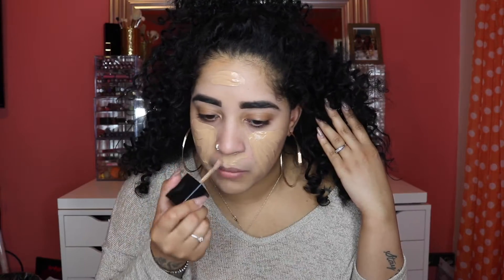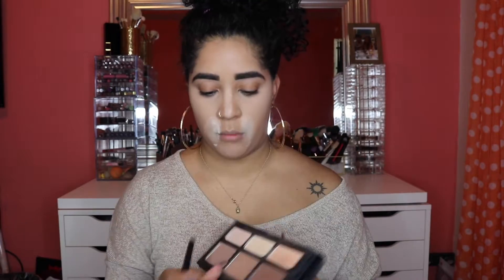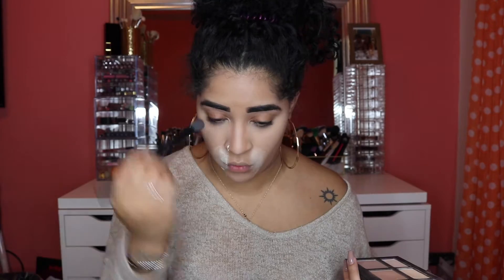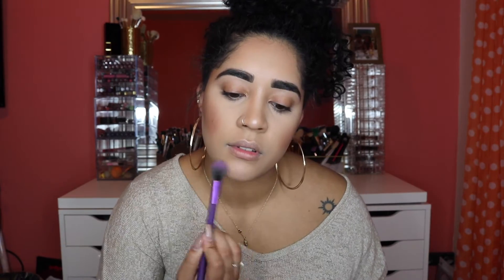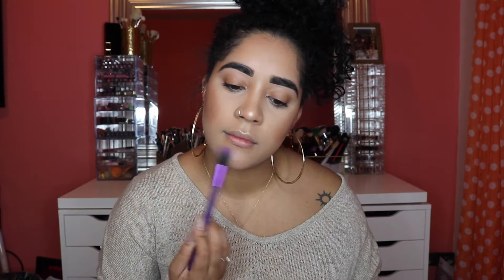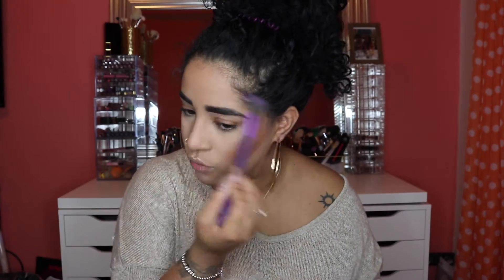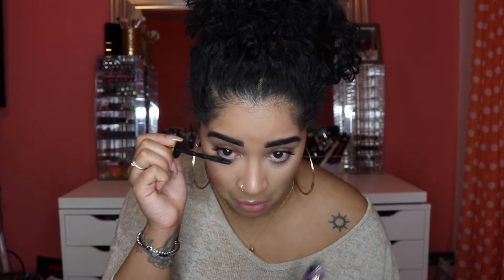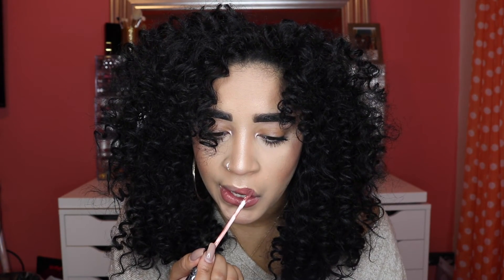Easy Everyday Makeup Look!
Hey girls! Here's my everyday makeup. It's easy to accomplish. Hope you guys like it!

Products used:
Mac Cosmetic blush - Sweet as Cocoa
Mac Cosmetic Mineralize Skin Finish - Give Me Sun
L'Oreal Pro Matte Face Powder
Mac Cosmetic Fix +
Milani Make It Last Setting Spray
Girlactik Skin Glow - Glamorous
Mac Cosmetic Extra Dimension Skinfinish - Beaming Blush
Kat Von D Everlasting Liquid Lipstick - Lolita (1st one)

Stay Gold.